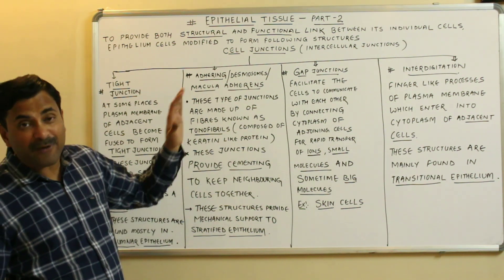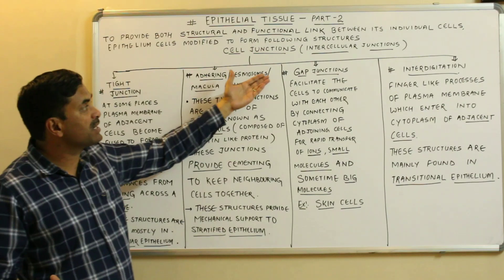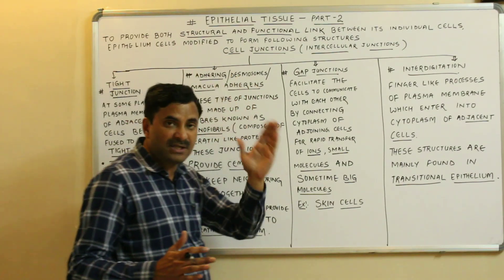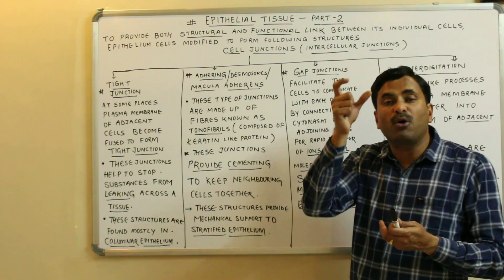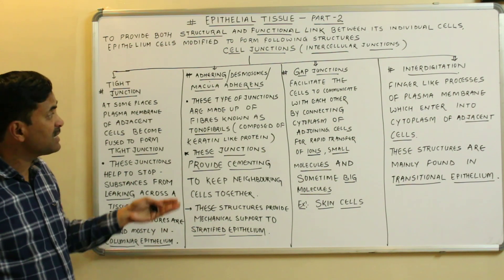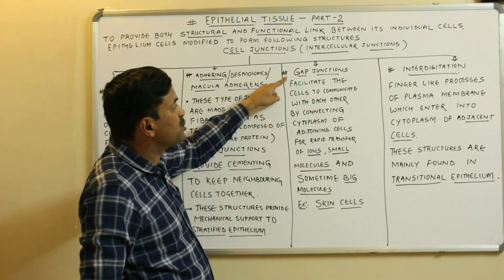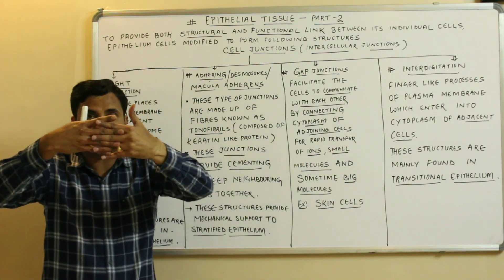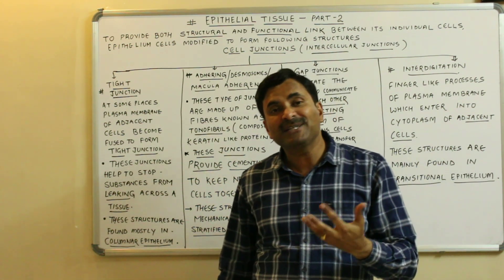Epithelial Tissue - Cell Junctions (Structural Organisation in Animals) Part-2 English Medium